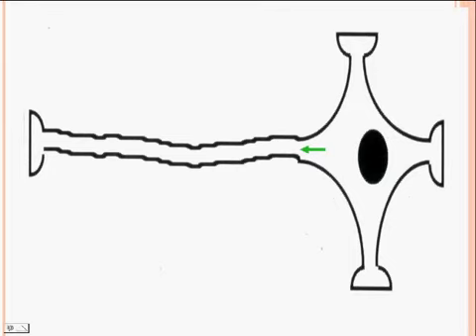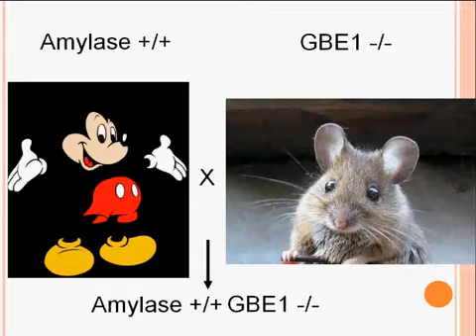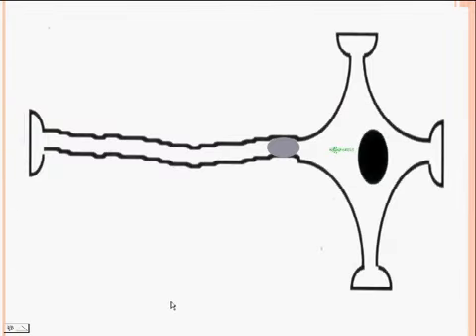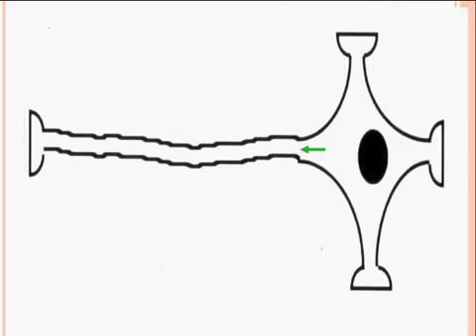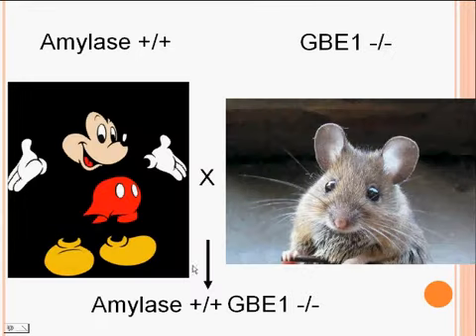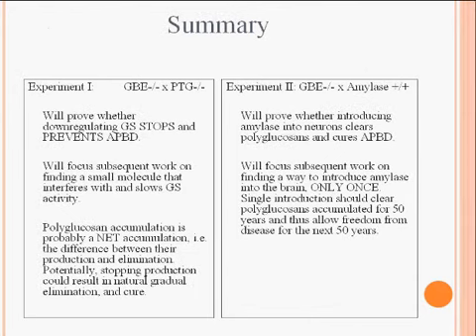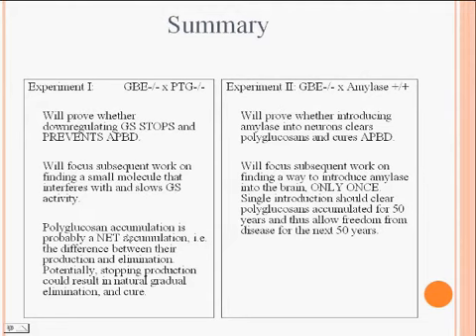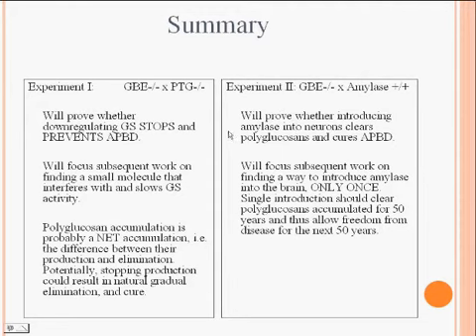Webinar Dr. Minassian Part 4